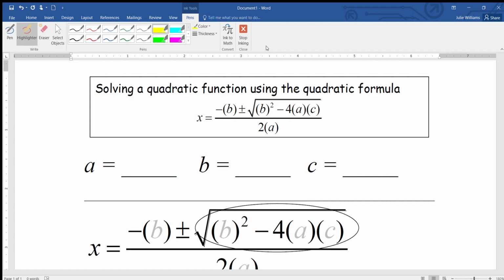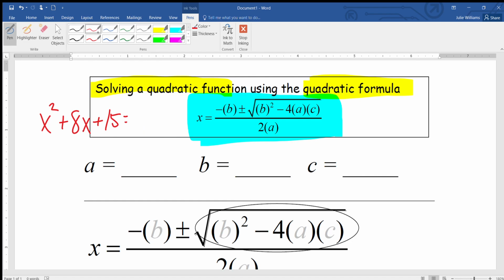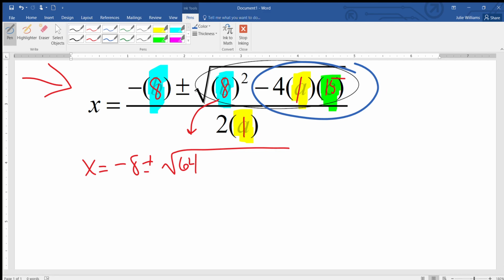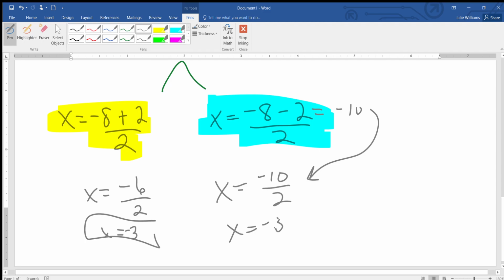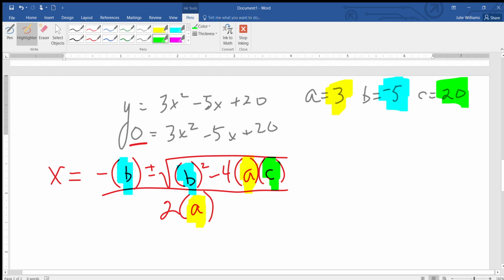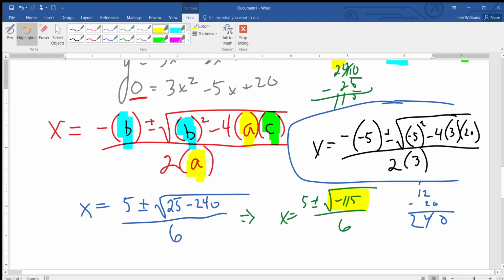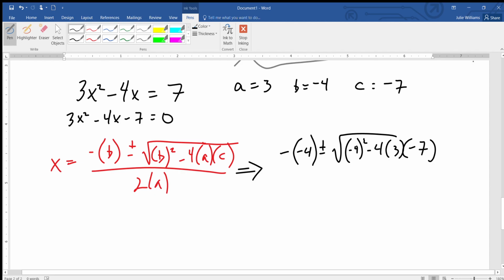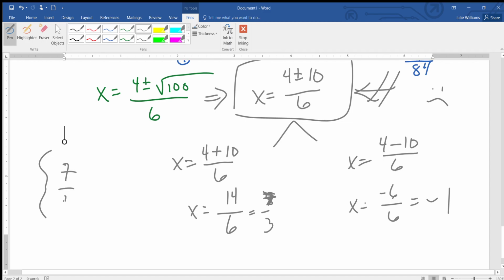WEEK OF 5/4/20: LESSON #1 - QUADRATIC FORMULA - rational solutions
(and no real solutions)